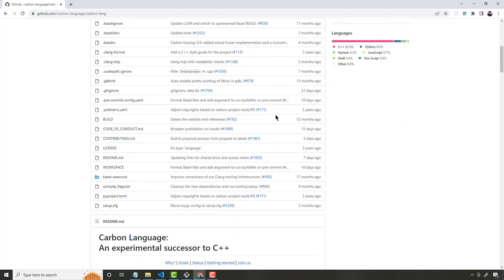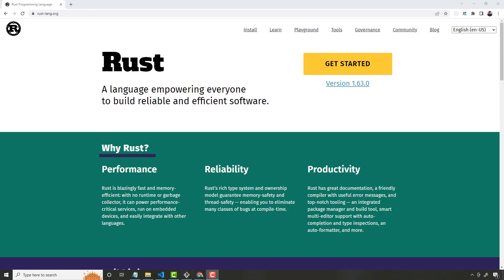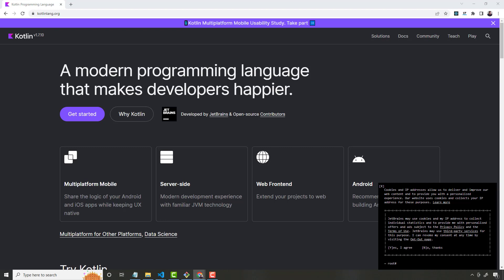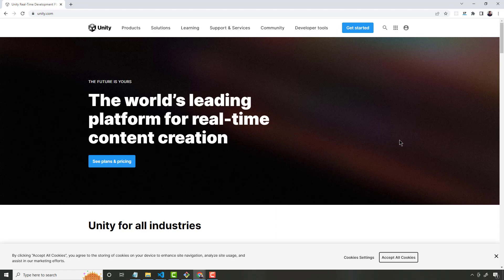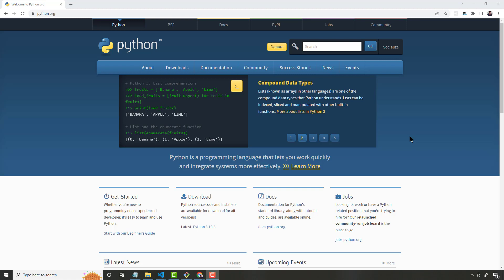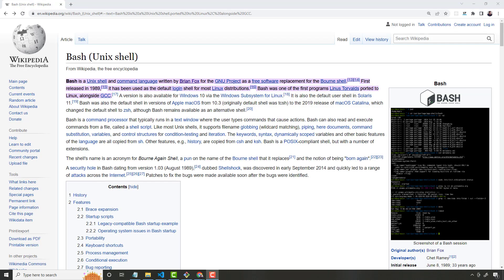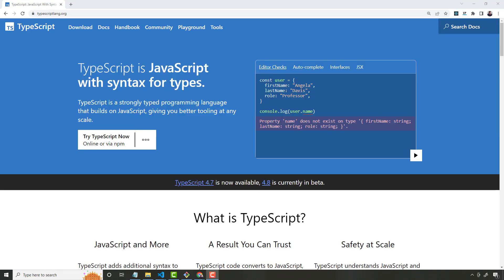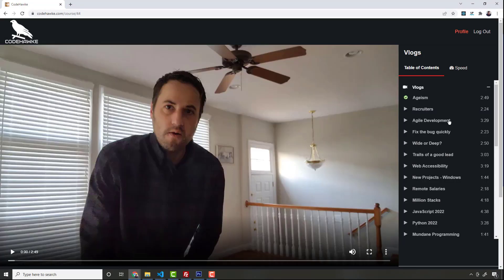Top 8 Programming Languages to Learn in 2023